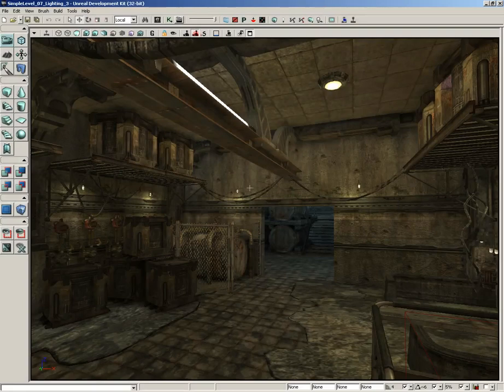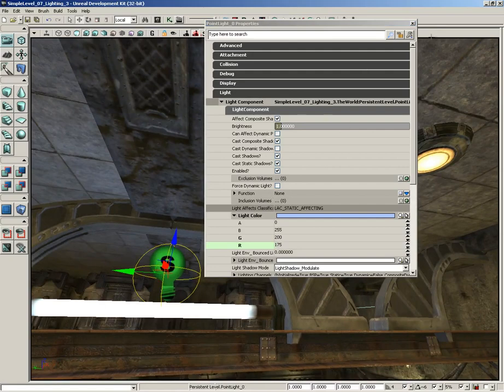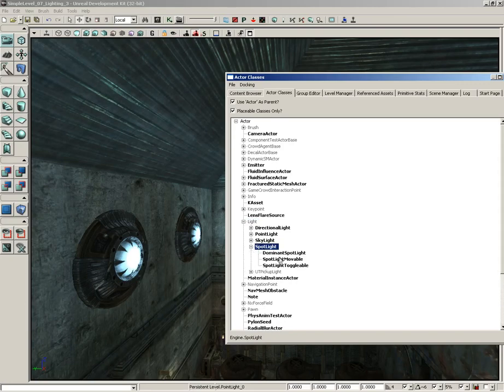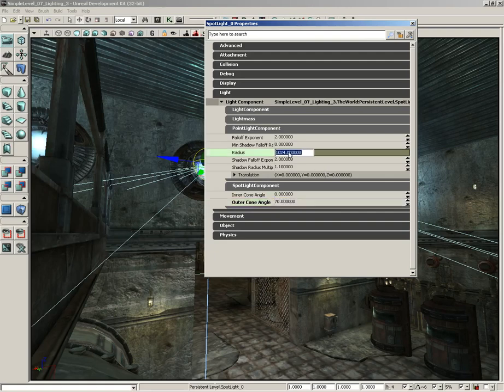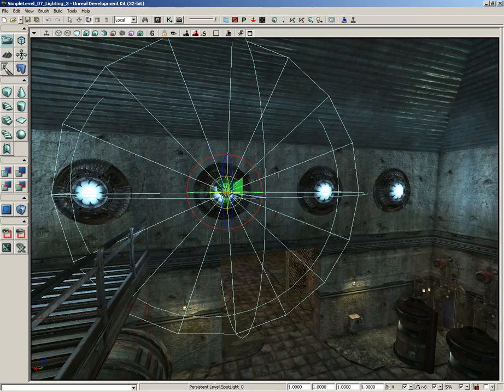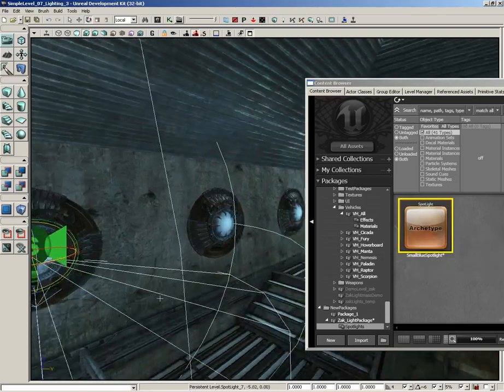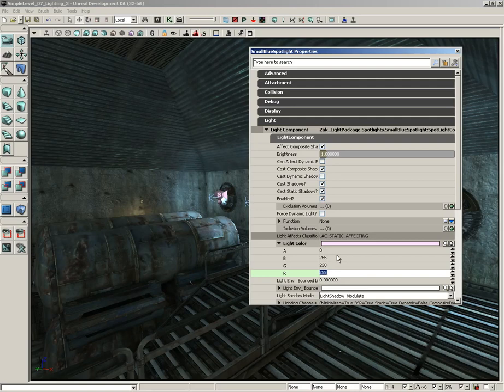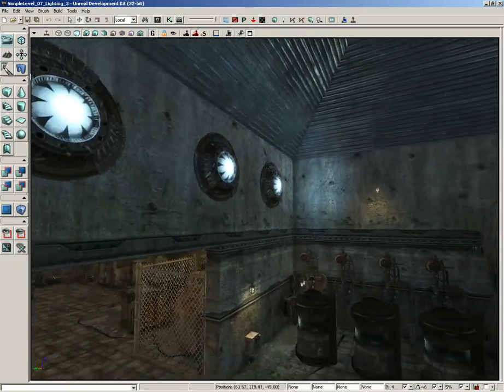UDK Tutorial Part 55: Simple Level- Light Actors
To wrap up the lighting of our level, we now add some conventional light actors to help accentuate lighting in specific areas.